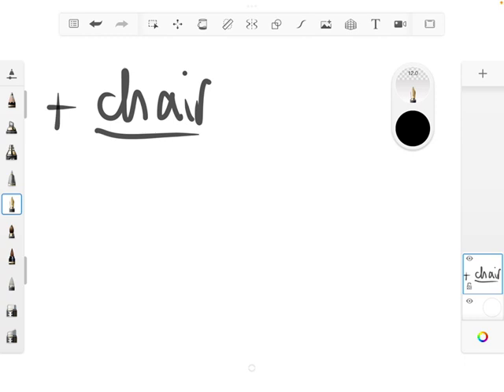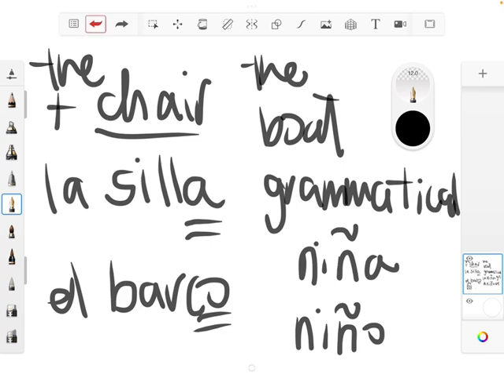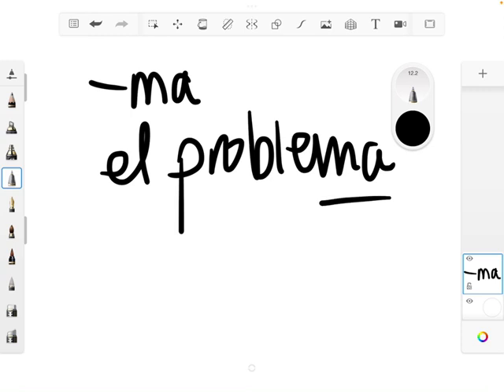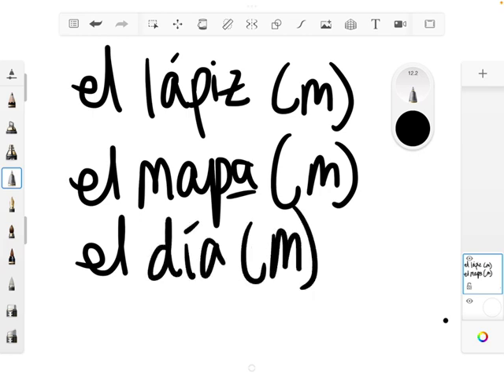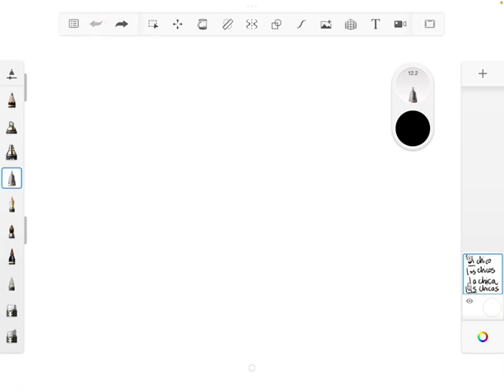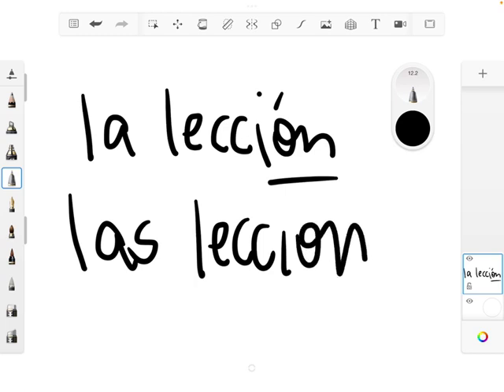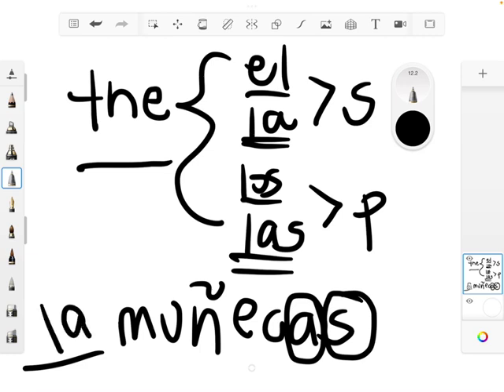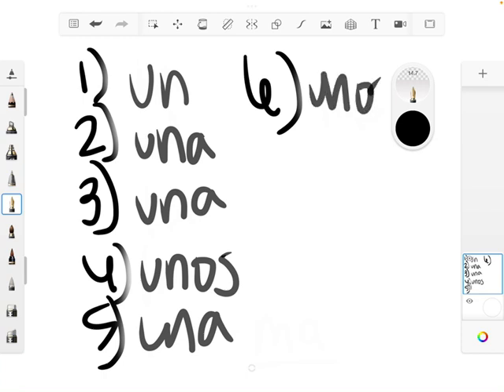1.1 Nouns and articles